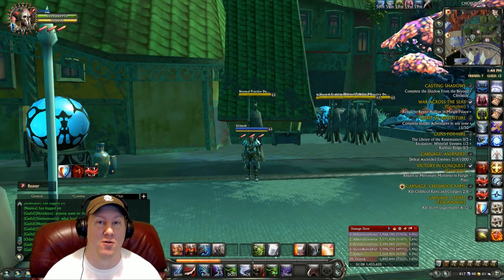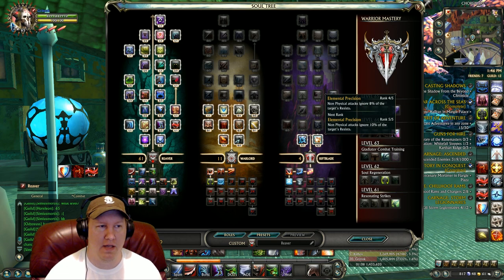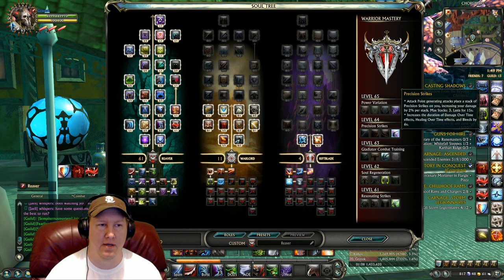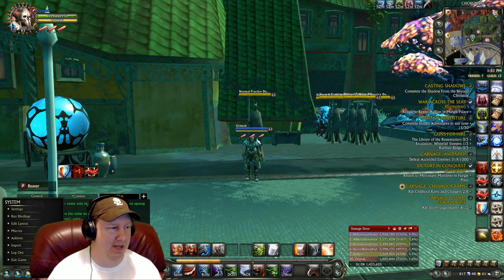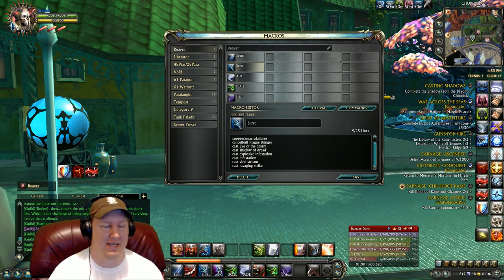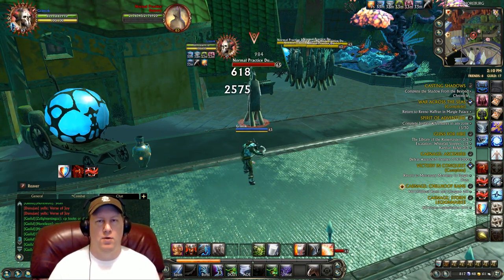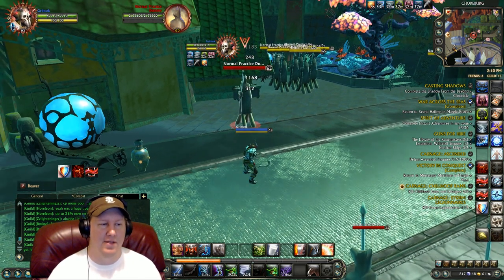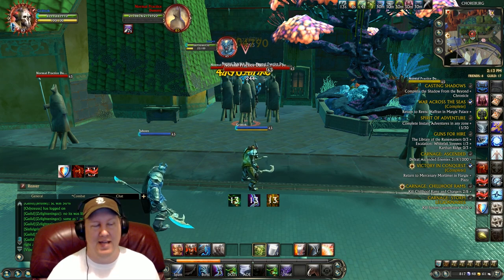[Rift 3.5] Reaver Warrior PvP Guide with Macros (Nightmare Tide)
My Characters:
Warrior: Grimok@Wolfsbane
Rogue: Grimuk@Wolfsbane
Mage: Grimak@Wolfsbane
Cleric: Grimek@Wolfsbane

Masteries: Resonating Strikes, Soul Regeneration, Gladiator Combat Training, Precision Strikes, Power Variation

Buffs: Binding of Affliction, Pestilence, Plague Bringer, Recovery Posture, Avatar of Wind, Storm Blade

Macros:

ST Builder:
show Ravaging Strike
suppressmacrofailures
cast Eye of the Storm
cast Ravaging Strike

Burst Macro:
show Viral Stream
suppressmacrofailures
cast Shadow of Dread
cast Explosive Infestation
cast Infestation
cast Viral Stream
cast Ravaging Strike

AOE Builder:
show Rancid Cleave
suppressmacrofailures
cast @gtae Stumbling Morass
cast @gtae Dire Corruption
cast Explosive Infestation
cast Rancid Cleave

DOT Macro:
show Soul Sickness
suppressmacrofailures
cast Flesh Rot
cast Necrotic Wounds
cast Soul Sickness

show Power Variation
suppressmacrofailures
cast @self Power Variation

Karuul Alert Code:
KA::AjlGZeNqlVd1u2yAYfRW/wDp+jZGvsB2kaVJVpZl6U8miNk5RqcmwkyrSHn7YSZe19TorEb7
AcHQ45/ABmXWujlaPxnf9PoXpKt1Ytdc+dOXYsjcAgXHOmaBSIMQoKIoUHJEgtKVp+rRQvfp6/+P
bvXow1vT70lSu7e6tafSX2ivT4qu67lKMaBpjmpJk+GBoab64Xi2WQw+ODYMgR74Oj3/xuJL8lZm
2Nu06ck0kmsaaqjeunZQ/CRQwZwuJiYAI5Zng8WwbDwe+0jWl+sNXAliq0RVCKI2T5ExXN1a1ykc
33vX6n44+goILTgWDUAACZJHz2W687pzdaXjSfvaOiF1Ywg8534WIpoS/QwiCEgKCYoo44YjPV73
WrfamKl9HAaLH+DGjF8R/rasQqqmiO7dtA9vJw1UQvtb9ODIofI8UjCOWC7ZIJM+xWLDZXtqBaRO
2sq00OZjghKSMsP+aWE3XkO56Ywe6yeI5zQosmBRwIWlGJC8Emq25Ub35udWHomH4gsRv3dZGt6Z
6anX3Wd5vcQJmpJAJgXHBeQYlPCttNOpPGLggbGl19xgtXf+J9hNGEBKWQzFEEGRUUjA/8YGjDCU
33DQPo3AIYHyB8qWu3E77fXTjun7rJ4vlA0bIrJCoyGMmKROMzQ/+RXnrfF36I2W5OVAenwJySQ3
1zj9HmVX1pIm/pwXNC4QzPhxSjOMkm62/e3TV04va6cPjRVB8geLvxtrhTbrdeD2p+S1AgDgrCh7
TcEgxxcVi/vWunjdqrZE6HdVz7/ffHgZzUw